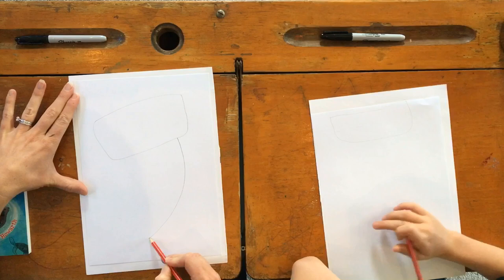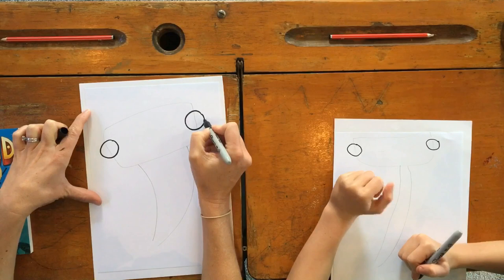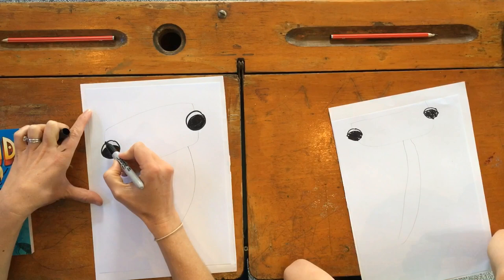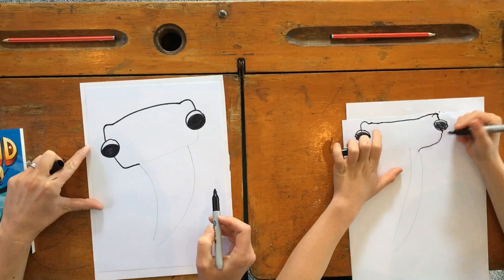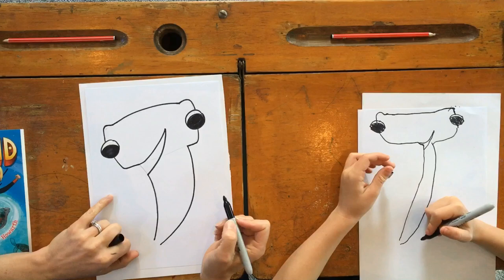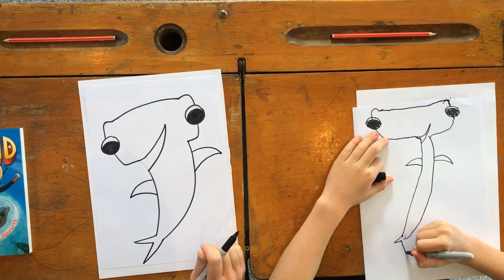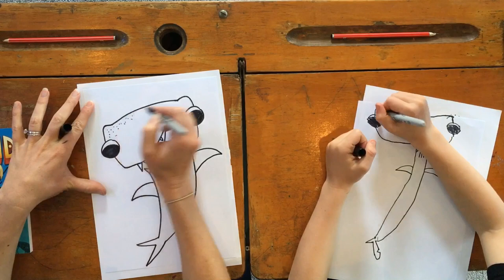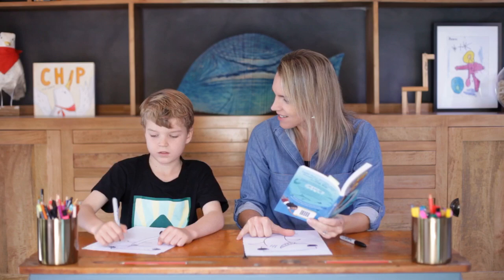Draw with Kylie Howarth: How to draw a hammerhead shark character.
Draw along with KYLIE HOWARTH as she shows you step-by-step how to draw a hammerhead shark character. She also reveals some cool FISH KID FACTS from her FISH KID chapter book series.

Let us know what sea creature from 'Fish Kid and the Lizard Ninja' you'd like to draw next:
Sea Lion, Marine Iguana, Galapagos Shark, Sea Cucumber, Jellyfish, Crab, or Barracuda!